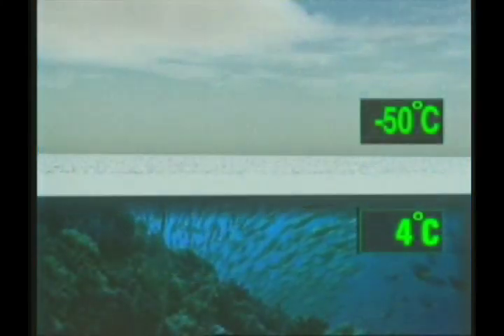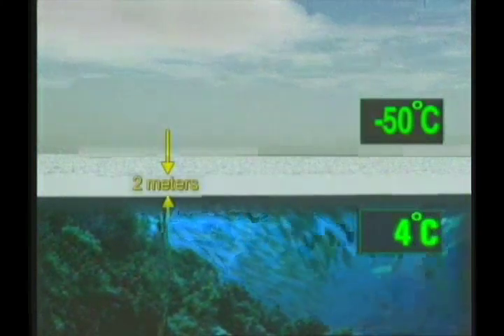The extraordinary characteristics of water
From "The miracle planet 2" documentary